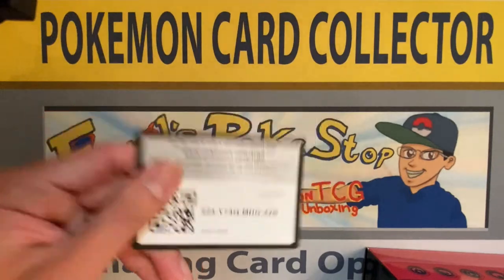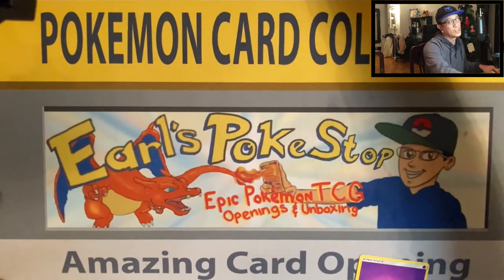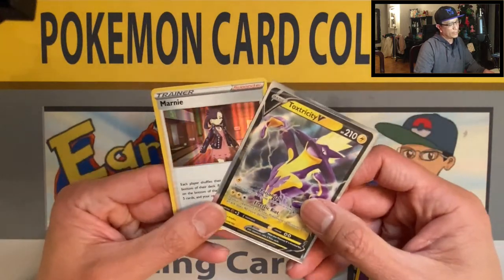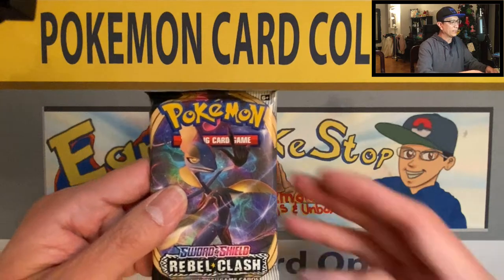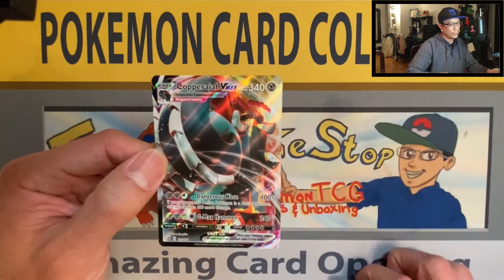OPENING THE POKEMON TCG TRAINER'S TOOLKIT & THE NECROZMA GX TIN! POKEMON CARDS OPENING! WORTH IT?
In today’s video, I am opening Pokemon cards from  Pokemon TCG Trainer's Toolkit and the Necrozma GX tin. Should you even buy these? Let's find out!

I also play Pokémon Go (Level 41 Trainer). Here’s my trainer code: 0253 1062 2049.

Send me some mail:
Earl's Pokestop